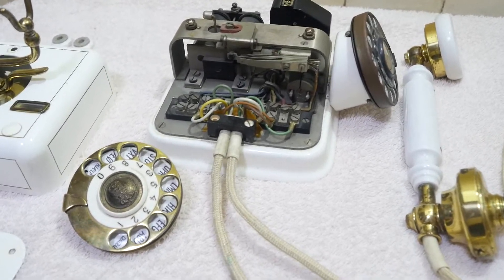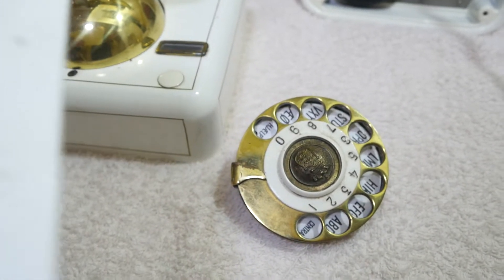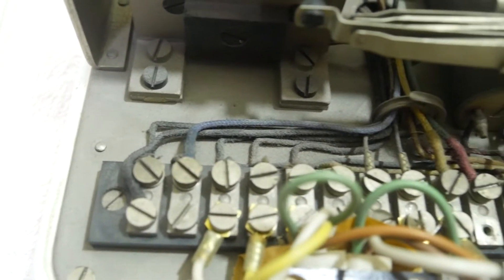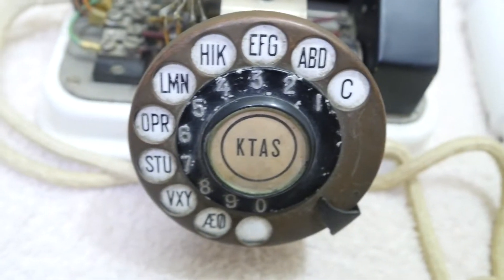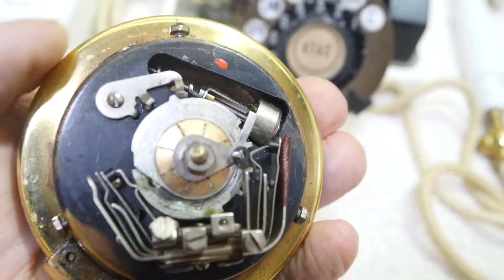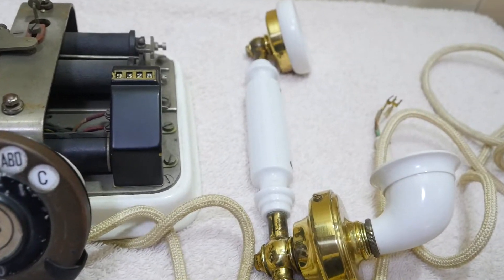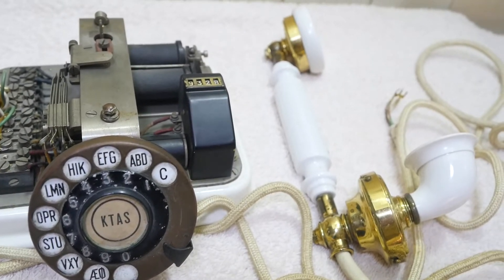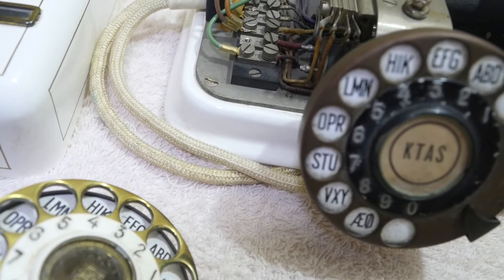Telephones of the World KTAS DO8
Showing the insides of this really well made phone from 1930s